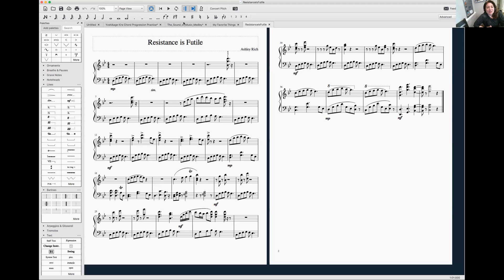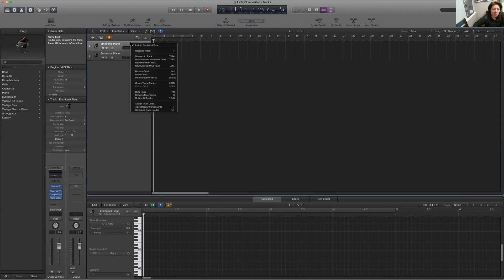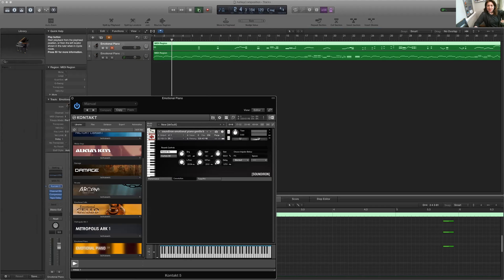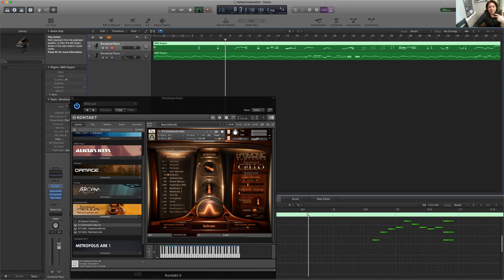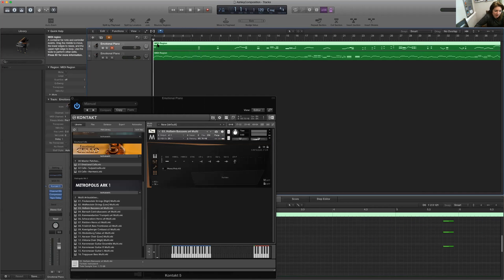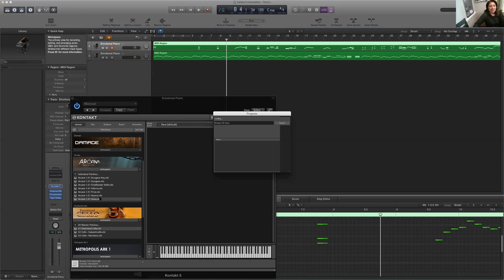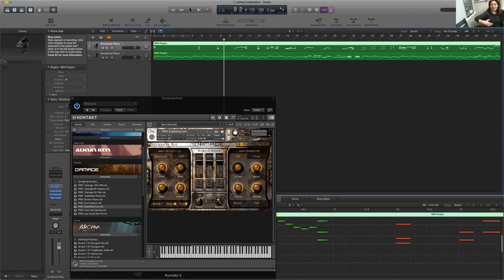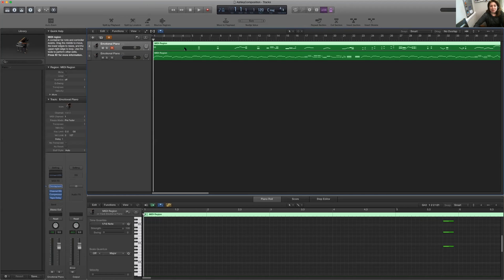Musescore MIDI Conversion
The built-in sound generator Musescore uses SUCKS!

In this video, I'll show you how I export the MIDI file, then import it into Logic Pro X, and use my virtual instruments to improve the audio file.

[Unfortunately, Logic Pro is exclusive to Mac... but you may be able to use the Garage Band app on your iphone or tablet. I'll look into some PC options for DAWs (digital audio workstations.)]

Vocabulary -
MIDI - musical instrument digital interface; the language that allows your computer to talk to digital music instruments.

Virtual Instrument or VST - a digitally sampled instrument that's compatible with MIDI files and MIDI recording. [They are real instruments, so they sound real.] :)

DAW - digital audio workstation; the software that allows you to digitally record and/or manipulate audio or MIDI files using a variety of sound generators.  [Some are exclusive to PC, while others are exclusive to Mac.]

Analog v. Digital - I am not a die-hard audio person and get confused on the 'science' all the time. Basically, analog people are going to tell you that it's better to have a bunch of physical equipment and record things live. [If you ever visit the Moog Museum or Moog factory, they'll talk your ear off about having a physical synthesizer. ]

It's cheaper, more effective, and sounds just as good to 99.9% of the population just doing things digitally. [Plus, it's more portable... no need to have a bunch of equipment laying around.]